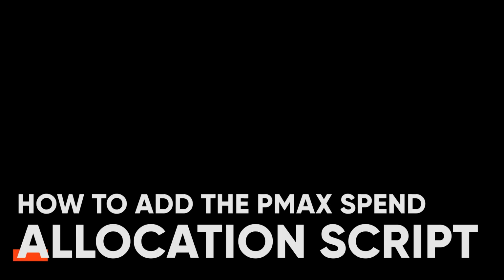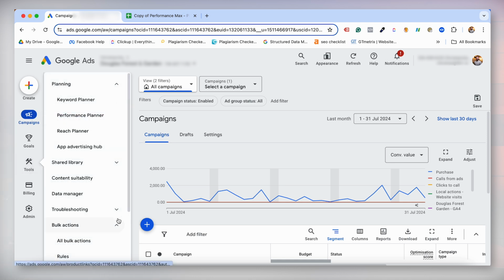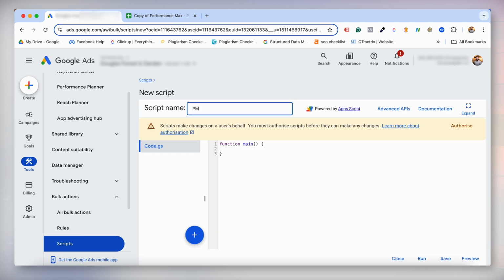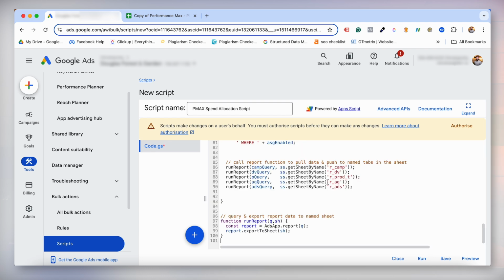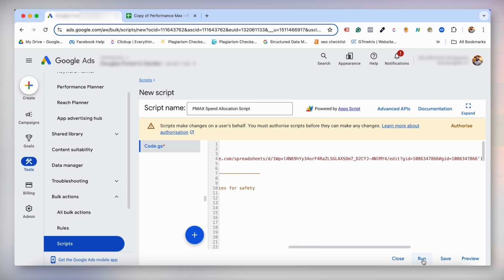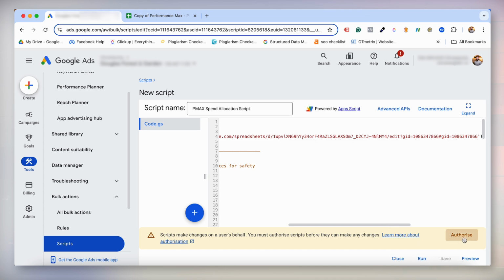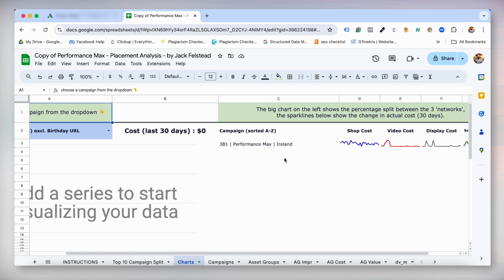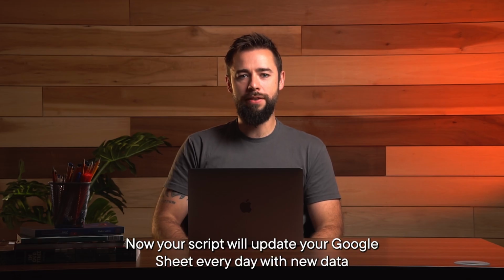How To See Where PMAX Is Spending Your Budget | Performance Max Channel Spend Allocation Script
Today I want to help open up the PMAX black box and show you how to use a script to pull channel spend and performance data directly from the Google Ads API into a Google Sheet.

Prefer to read?

Google Ads Script:
function main() {

  let ss = SpreadsheetApp.openByUrl('INSERT SHEET HERE');          // enter the URL of YOUR sheet over there —

// no need to touch any code below this line

  // define commonly used query elements. wrap with spaces for safety
  let impr        = ' metrics.impressions ';
  let clicks      = ' metrics.clicks ';
  let cost        = ' metrics.cost_micros ';
  let conv        = ' metrics.conversions ';
  let value       = ' metrics.conversions_value ';
  let allConv     = ' metrics.all_conversions ';
  let allValue    = ' metrics.all_conversions_value ';
  let views       = ' metrics.video_views ';
  let cpv         = ' metrics.average_cpv ';
  let segDate     = ' segments.date ';
  let prodTitle   = ' segments.product_title ';
  let campName    = ' campaign.name ';
  let adgName     = ' ad_group.name ';
  let chType      = ' campaign.advertising_channel_type ';
  let adStatus    = ' ad_group_ad.status ';
  let adPerf      = ' ad_group_ad_asset_view.performance_label ';
  let adType      = ' ad_group_ad_asset_view.field_type ';
  let agId        = ' asset_group.id ';
  let aId         = ' asset.id ';
  let adPmaxPerf  = ' asset_group_asset.performance_label ';
  let assetText   = ' asset.text_asset.text ';
  let assetSource = ' asset.source ' ;
  let adUrl       = ' asset.image_asset.full_size.url ';
  let youtubeTitle = ' asset.youtube_video_asset.youtube_video_title ';
  let youtubeId   = ' asset.youtube_video_asset.youtube_video_id ';
  let assetType   = ' asset_group_asset.field_type ';
  let agStrength  = ' asset_group.ad_strength ';
  let agStatus    = ' asset_group.status ';
  let aIdCamp     = ' segments.asset_interaction_target.asset ';
  let interAsset  = ' segments.asset_interaction_target.interaction_on_this_asset '
  let aIdAsset    = ' asset.resource_name ';
  let asgName     = ' asset_group.name ';
  let lgType      = ' asset_group_listing_group_filter.type ';
  let pMaxOnly    =        ' AND campaign.advertising_channel_type = "PERFORMANCE_MAX" ';
  let searchOnly  =        ' AND campaign.advertising_channel_type = "SEARCH" ';
  let agFilter    =        ' AND asset_group_listing_group_filter.type != "SUBDIVISION" ';
  let adgEnabled  = ' AND ad_group.status = "ENABLED" AND campaign.status = "ENABLED" AND ad_group_ad.status = "ENABLED" ';
  let asgEnabled  = ' asset_group.status = "ENABLED" AND campaign.status = "ENABLED" ';
  let notInter    = ' AND segments.asset_interaction_target.interaction_on_this_asset != "TRUE" '
  let date07      = ' segments.date DURING LAST_7_DAYS '
  let date30      = ' segments.date DURING LAST_30_DAYS '
  let order       = ' ORDER BY campaign.name';

  // build queries
  let cd = [segDate, campName, cost, conv, value, views, cpv, impr, clicks, chType] // campaign by day
  let campQuery = 'SELECT ' + cd.join(',') +
      ' FROM campaign ' +
      ' WHERE ' + date30 + pMaxOnly + order ;

  let dv = [segDate, campName, aIdCamp, cost, conv, value, views, cpv, impr, chType, interAsset] // inter by day
  let dvQuery = 'SELECT ' + dv.join(',') +
      ' FROM campaign ' +
      ' WHERE ' + date30 + pMaxOnly + notInter + order ;

  let p = [campName, prodTitle, cost, conv, value, impr, chType] // product totals
  let pQuery = 'SELECT ' + p.join(',')  +
      ' FROM shopping_performance_view  ' +

  let ag = [segDate, campName, asgName, agStrength, agStatus, lgType, impr, clicks, cost, conv, value] // asset group by day
  let agQuery = 'SELECT ' + ag.join(',')  +
      ' FROM asset_group_product_group_view ' +
      ' WHERE ' + date30 + agFilter

  let ads = [campName, asgName, agId, aIdAsset, assetType, adPmaxPerf, agStrength, agStatus, assetSource] // pMax ads
  let adsQuery = 'SELECT ' + ads.join(',') +
      ' FROM asset_group_asset ' +
      ' WHERE ' + asgEnabled;

  // call report function to pull data & push to named tabs in the sheet
  runReport(campQuery, ss.getSheetByName('r_camp'));
  runReport(dvQuery,   ss.getSheetByName('r_dv'));
  runReport(pQuery,    ss.getSheetByName('r_prod_t'));
  runReport(agQuery,   ss.getSheetByName('r_ag'));
  runReport(adsQuery,  ss.getSheetByName('r_ads'));

// query & export report data to named sheet
function runReport(q,sh) {
  const report = AdsApp.report(q);
  report.exportToSheet(sh);